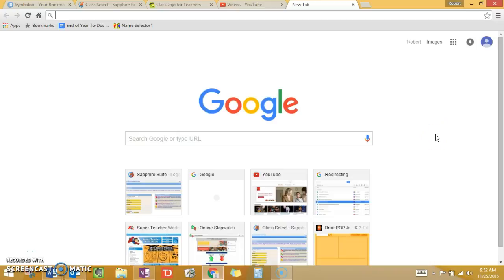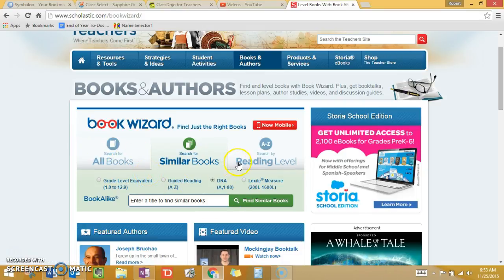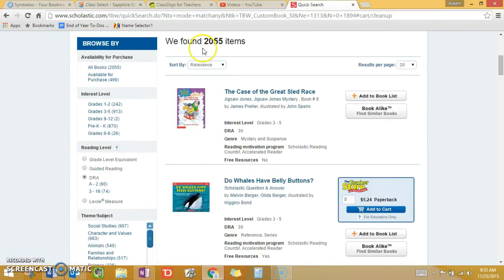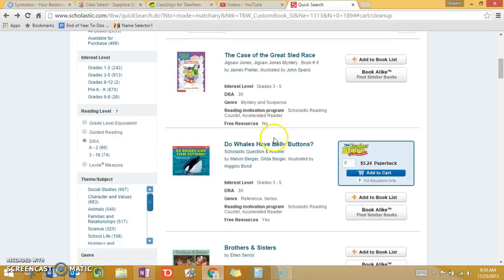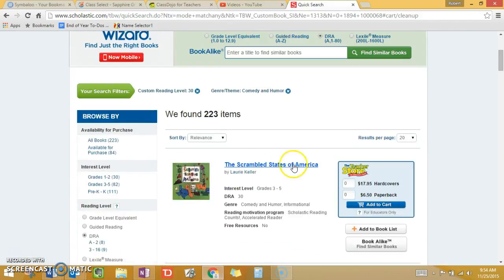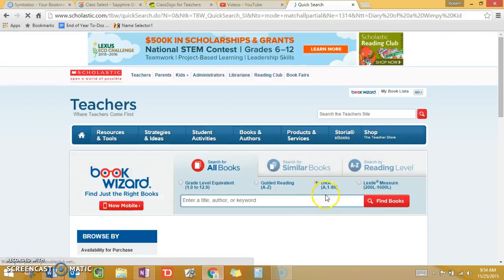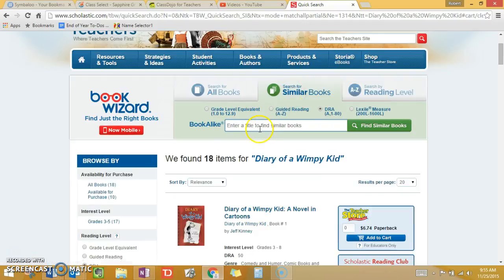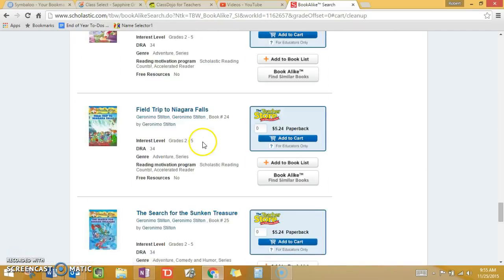Scholastic Book Wizard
Find Books By Their DRA Level